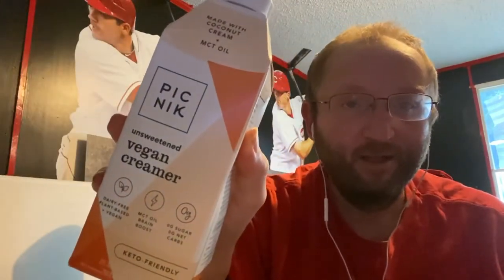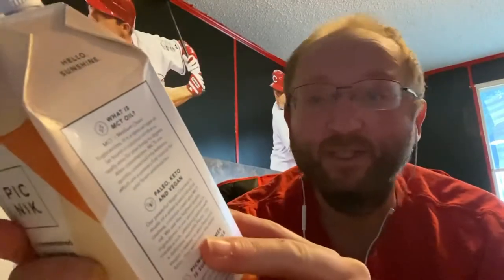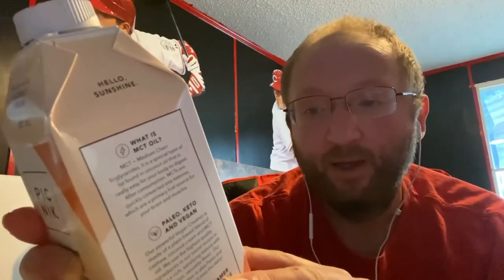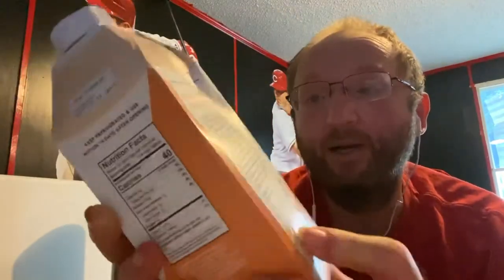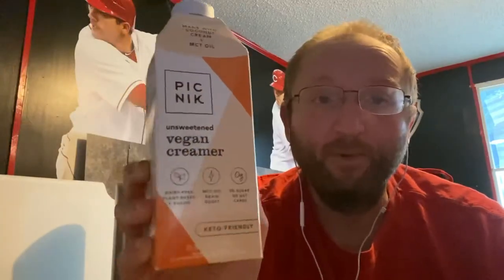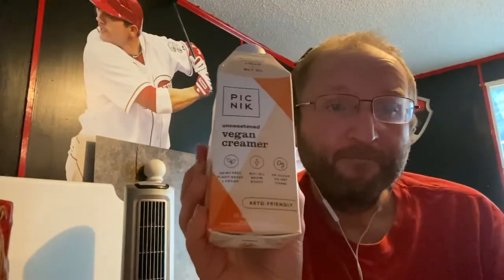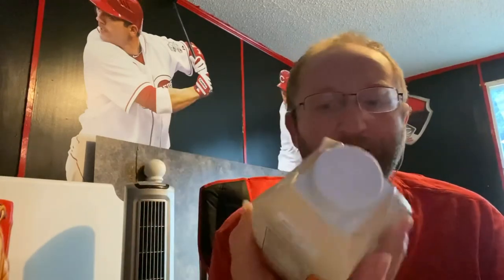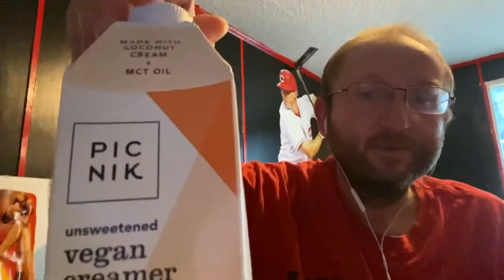Food Review: Pic Nik Vegan Creamer